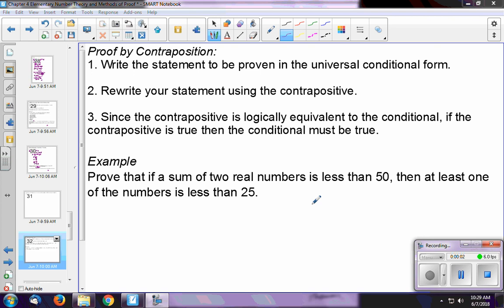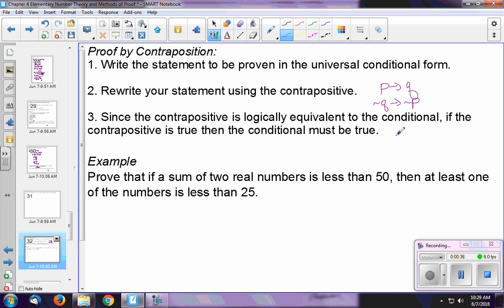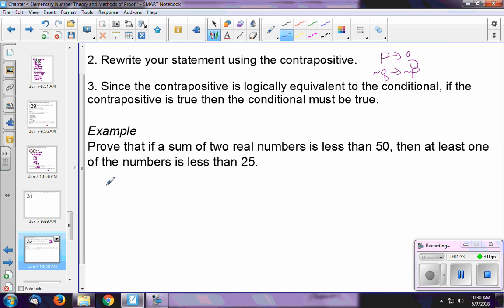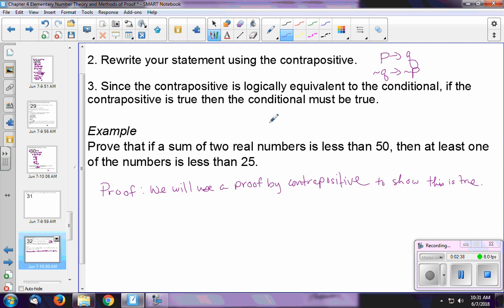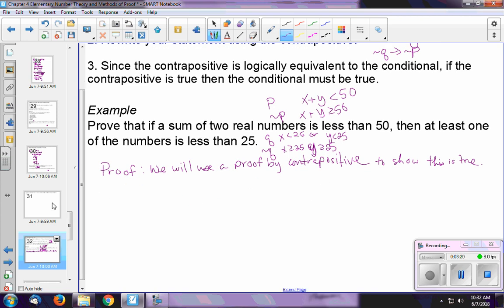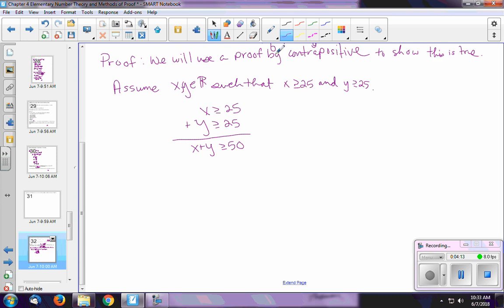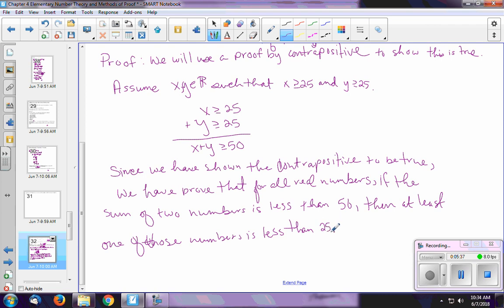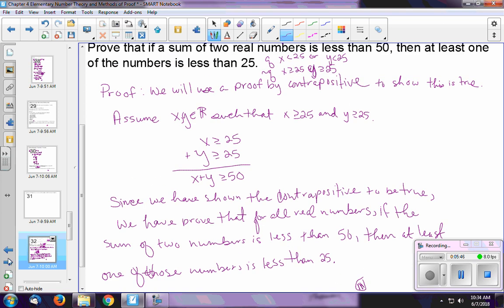Indirect Proof: Contraposition